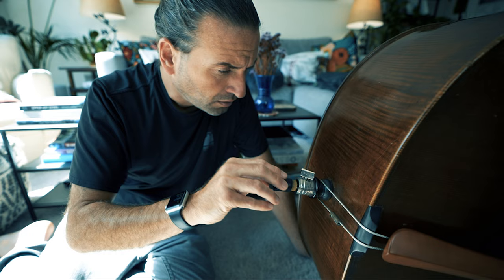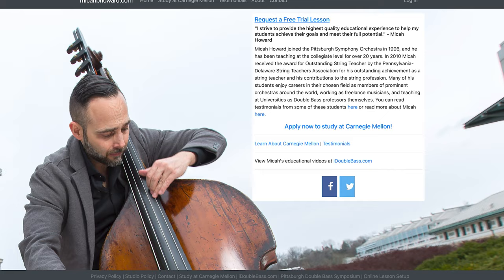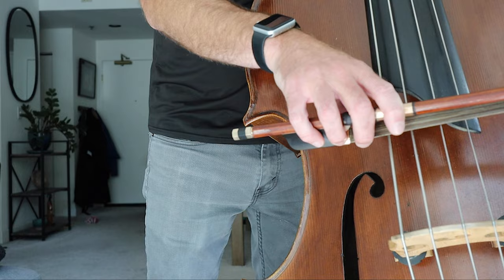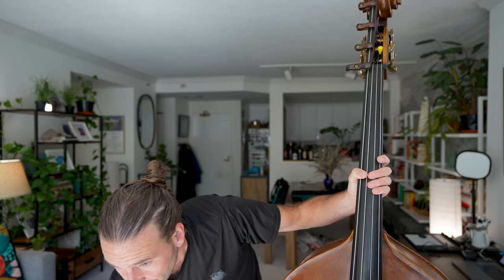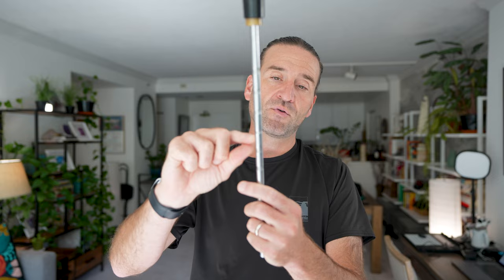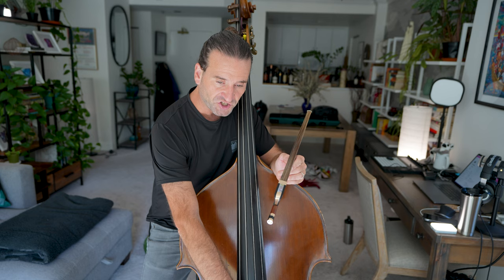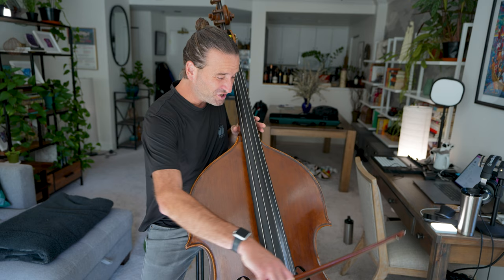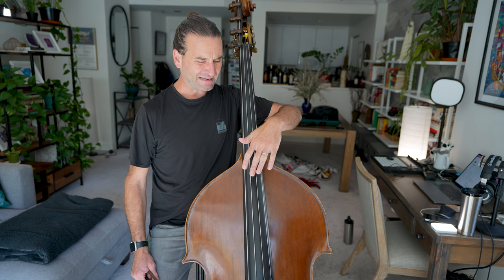Endpin height - what's best on double bass?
Learn more about Micah Howard and his cool approach to teaching bass